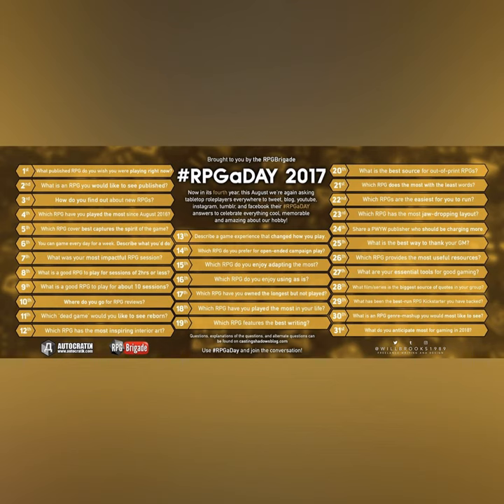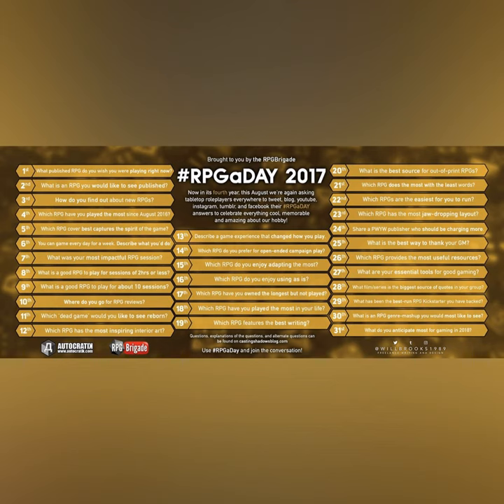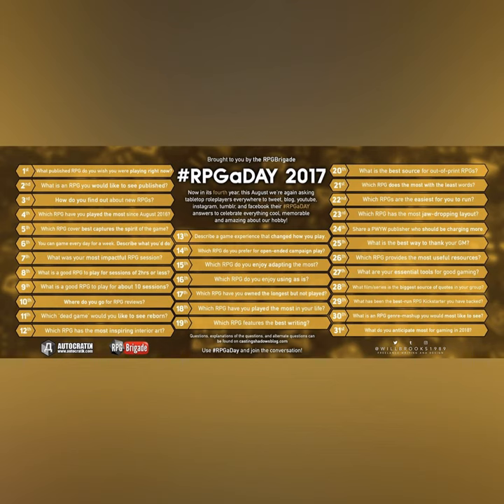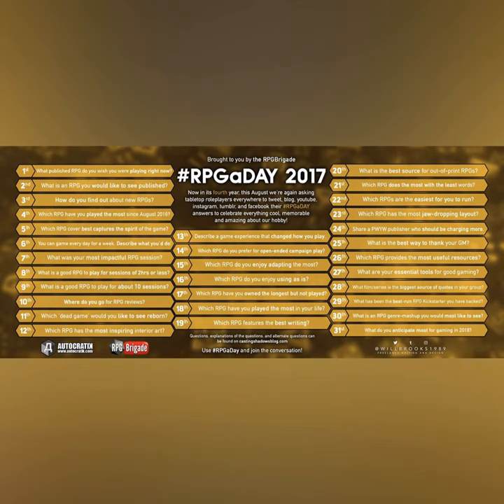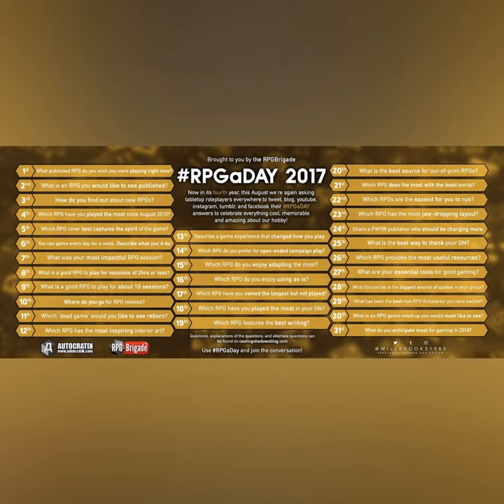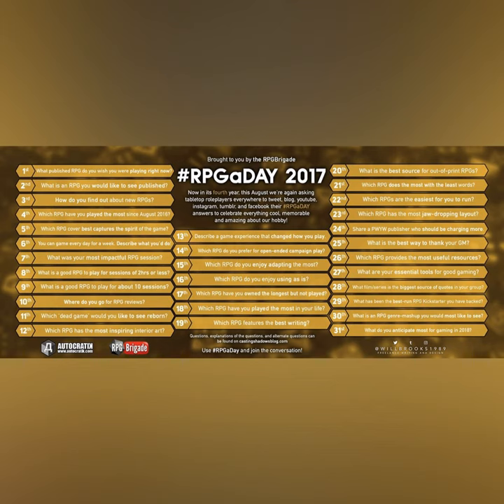RPGaDAY 2017 August 12th Which RPG has the most inspiring interior art?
RPGaDAY2017 is here! Let’s share and celebrate our awesome hobby!

For you which RPG haas the most inspiring interior art?

For you which RPG has the most inspiring interior art?